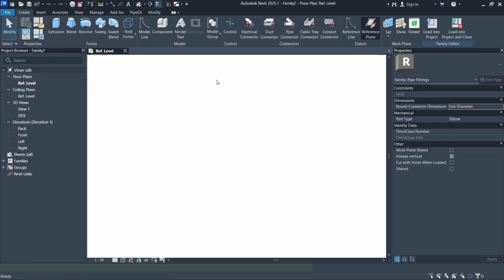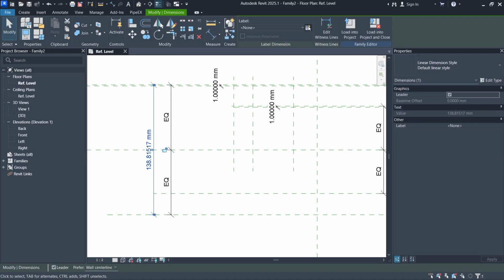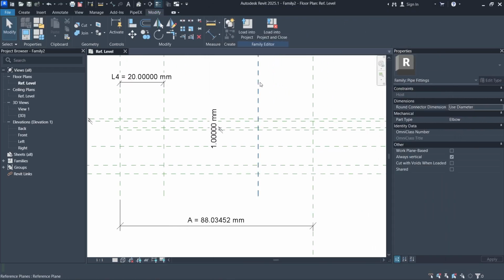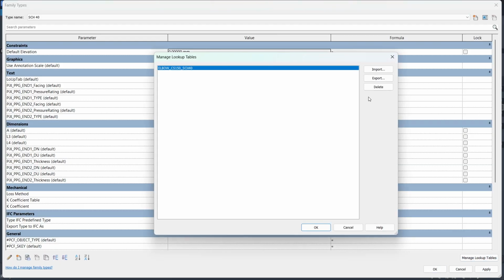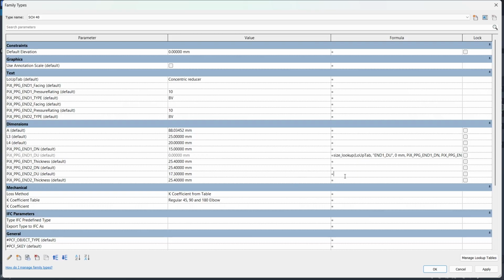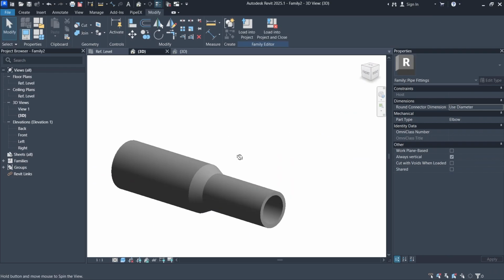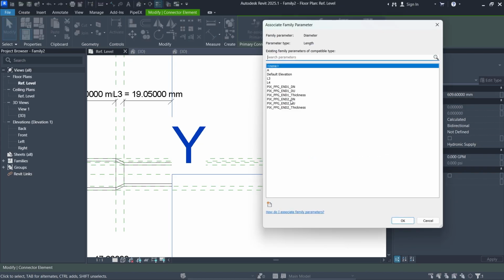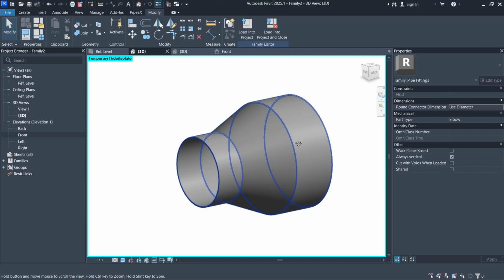Revit MEP Tutorial: Create a Parametric Concentric Reducer from Scratch - ASME BPE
In this video, you will learn how to create a parametric concentric reducer family in Autodesk Revit. Together we will build the reducer using dimensions from the ASME BPE standard. A CSV lookup table will be used to control the reducer’s dimensions.

Tutorial timeline:

0:00 Introduction
0:27 Set Up Reference Planes
1:40 Define Pipe End Diameters
3:42 Add Reducer Length Parameters
4:43 Create the Concentric Reducer Geometry
6:19 Import the CSV Lookup Table
7:02 Add Size Lookup Formulas
10:34 Add Pipe Connectors
12:55 Test Different Reducer Sizes
14:28 Conclusion